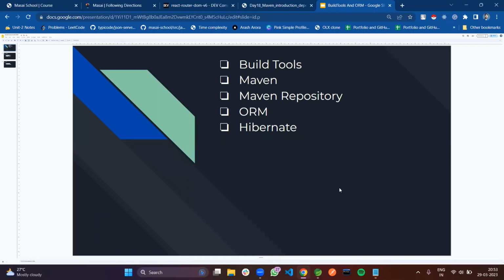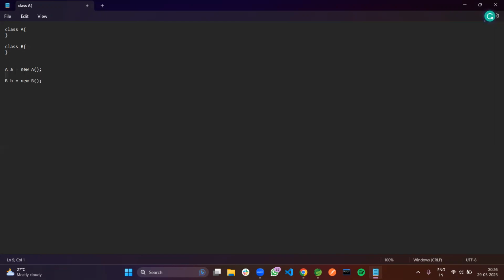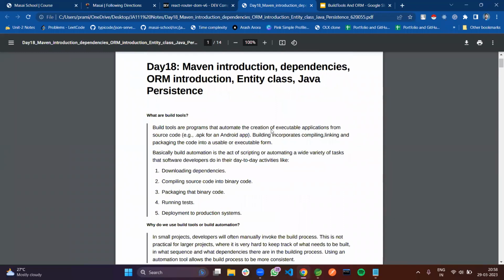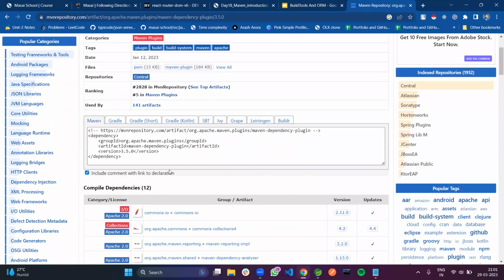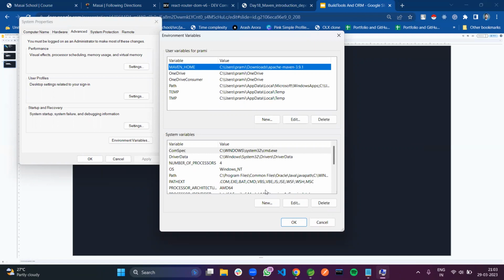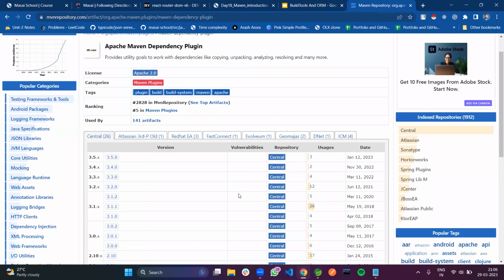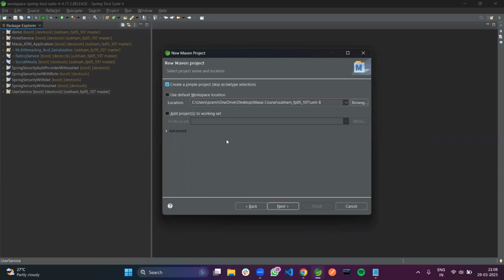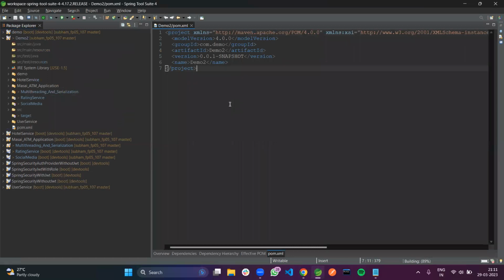Mastering Build Tools and Maven: A Comprehensive Guide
Build tools and Maven are essential tools in modern software development that help streamline the build and deployment process, ensuring efficient and organized project management. In this video, we delve into the world of build tools and Maven, exploring their features, benefits, and best practices.

From understanding the fundamentals of build tools and Maven to mastering advanced techniques, this video provides a comprehensive guide for developers looking to optimize their development workflow. Learn how to set up and configure build tools, create and manage build scripts, handle dependencies, and leverage Maven plugins to automate tasks and enhance project efficiency.

Discover how build tools and Maven can improve your project builds, simplify version control, enable continuous integration and deployment, and ensure consistent project structure and organization. With practical demonstrations and real-world examples, you'll gain the knowledge and skills needed to harness the full potential of build tools and Maven, enhancing your development productivity and achieving project success.

Whether you're a beginner or an experienced developer, this video offers valuable insights into build tools and Maven, equipping you with the tools and knowledge to optimize your development workflow and deliver high-quality software projects with ease. Join us on this journey to unlock the secrets of build tools and Maven and elevate your development skills to the next level.